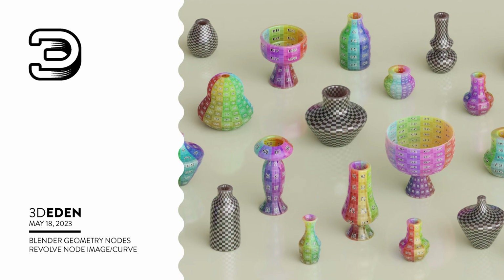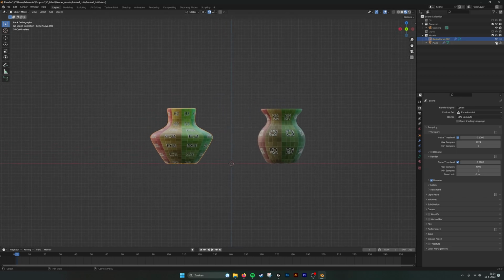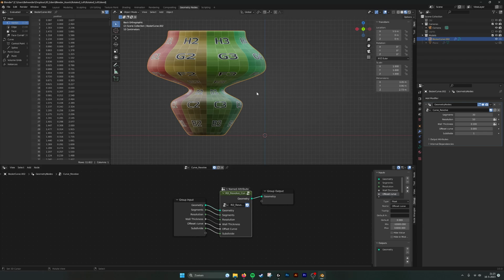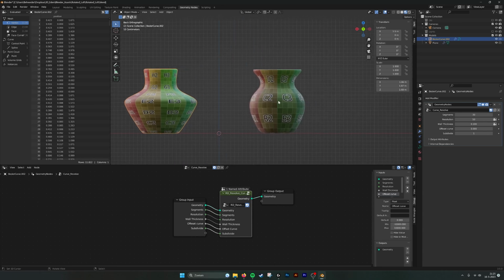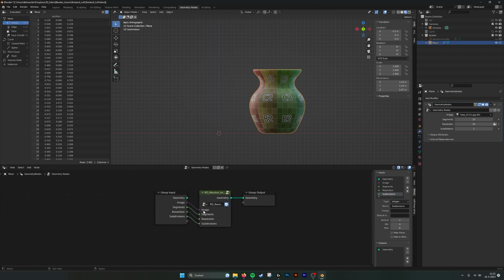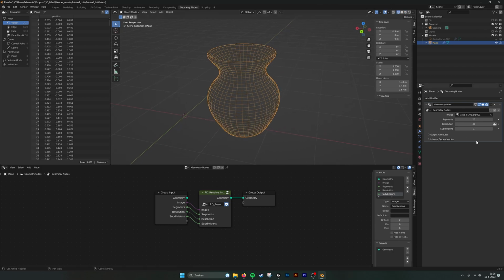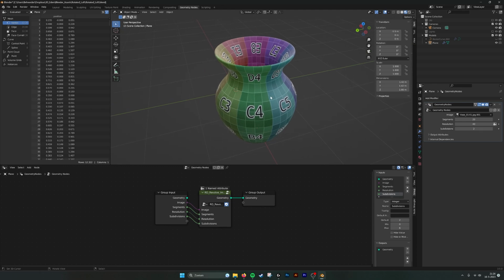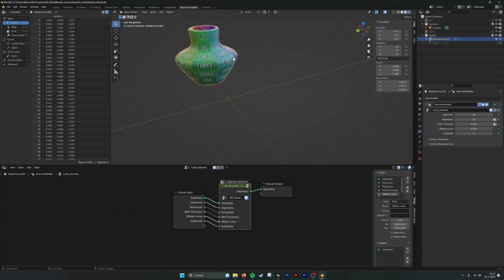Geometry Nodes Procedural Image/Curve Revolve Node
With the revolve loft tool you can rotate curves or black and white contours to create circular 3D objects.
You can determine the X and Y resolutions or edge loops and have an automatic UV unwrap.